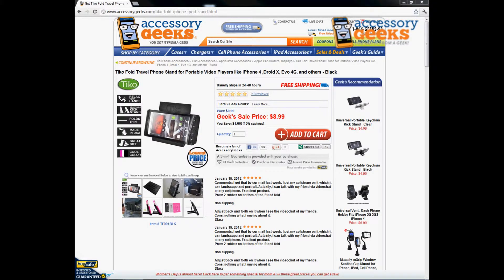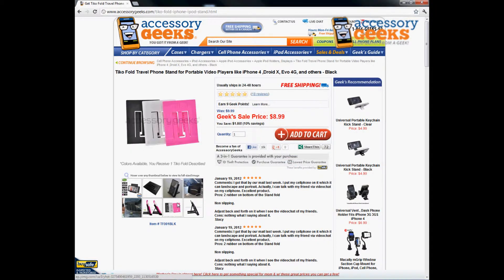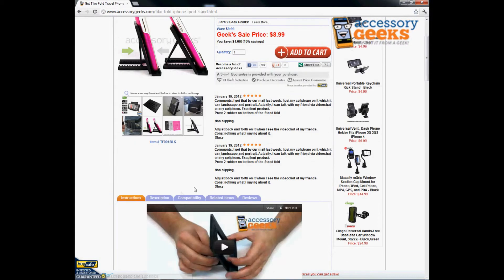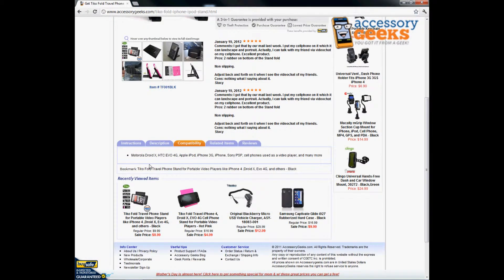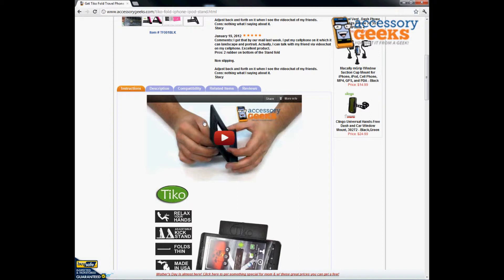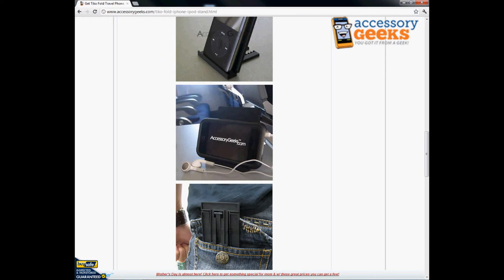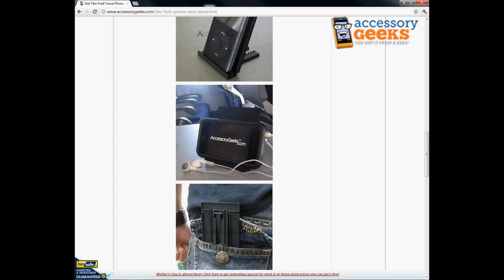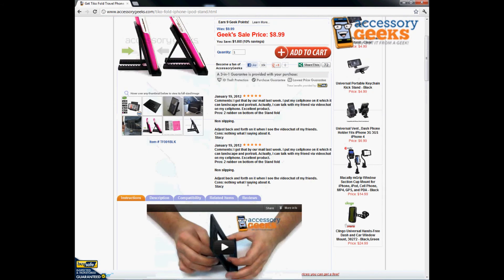AccessoryGeeks Tiko Fold Travel Phone Stand Black Product Review